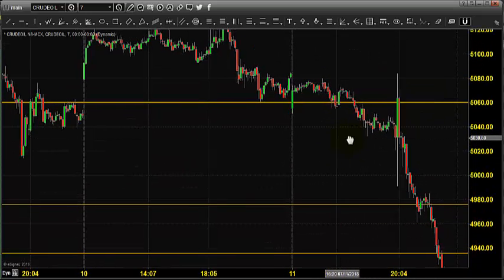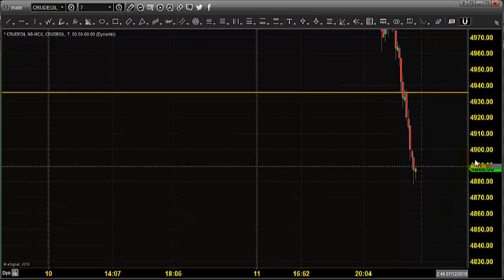MCX CRUDE OIL TRADING TECHNICAL ANALYSIS JULY 12 2018 IN ENGLISH CHENNAI TAMIL NADU INDIA